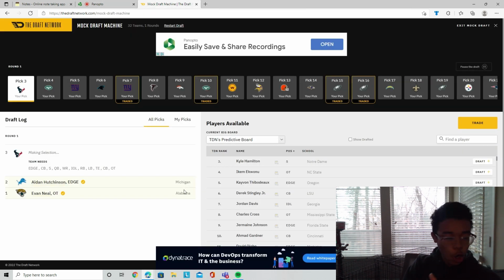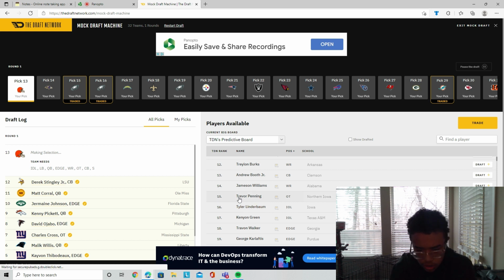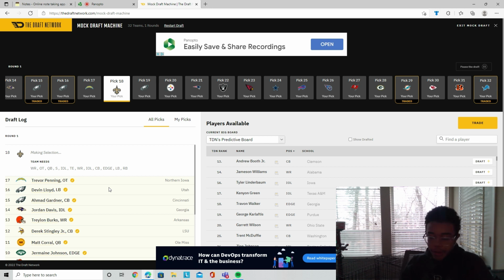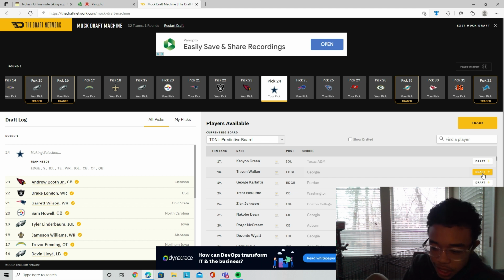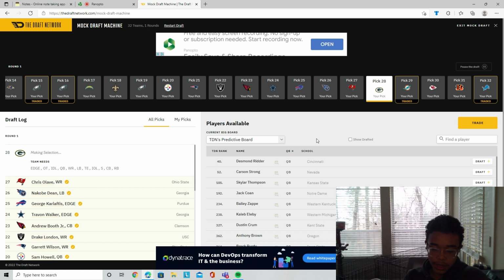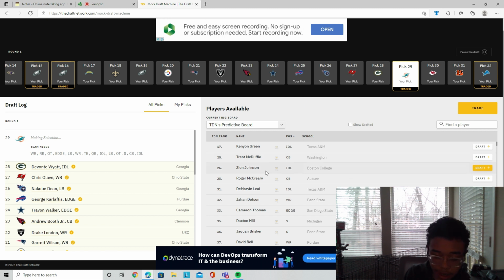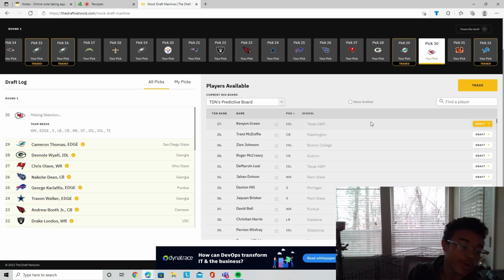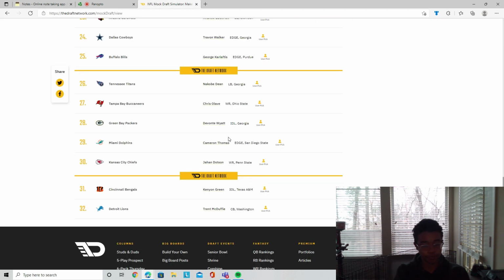Mock Draft During Offseason My Best Mock Draft Yet!!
SUB
THX